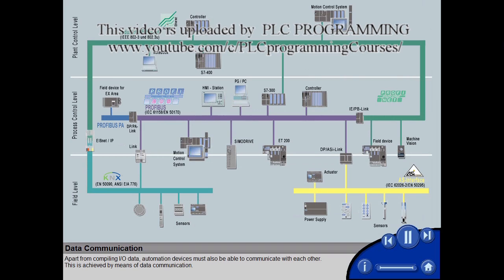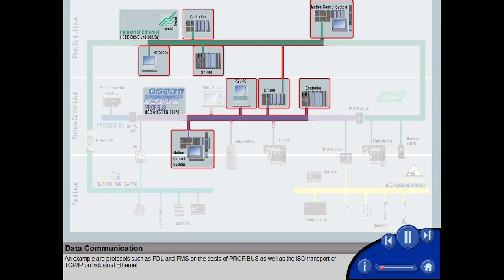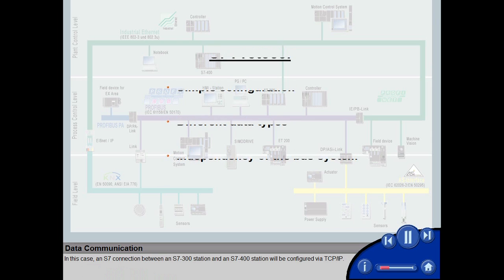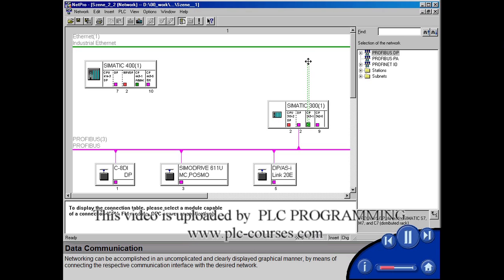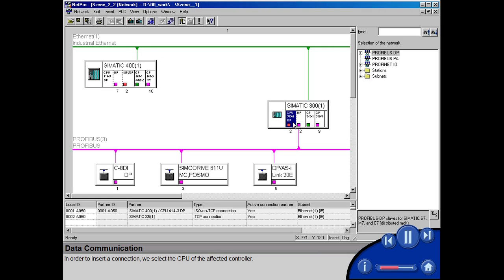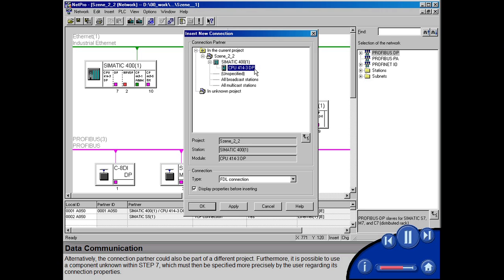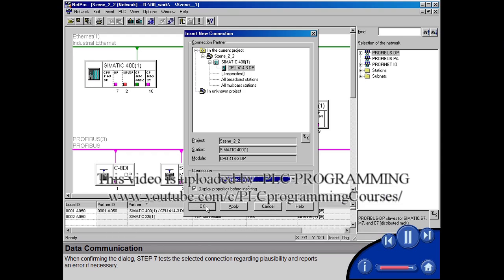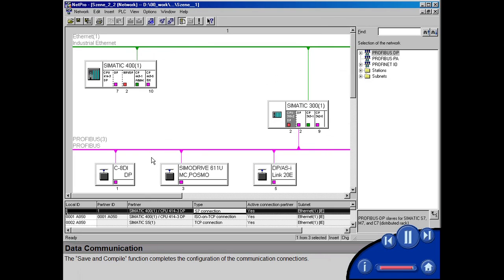05 - Communication with SIMATIC S7 - Data Communication